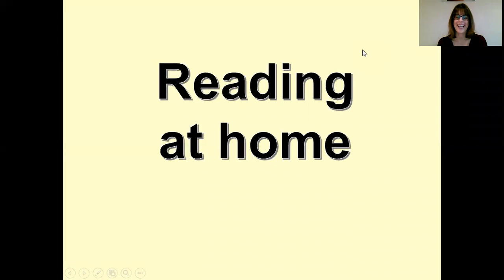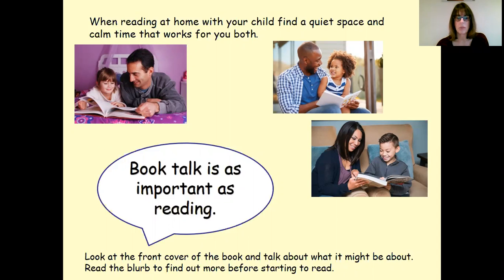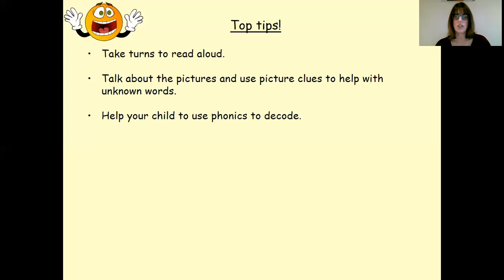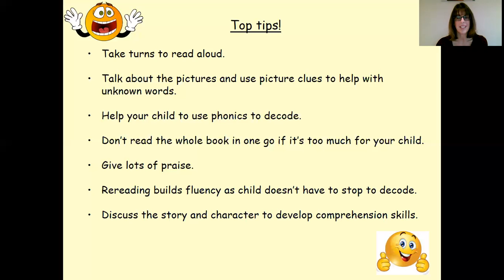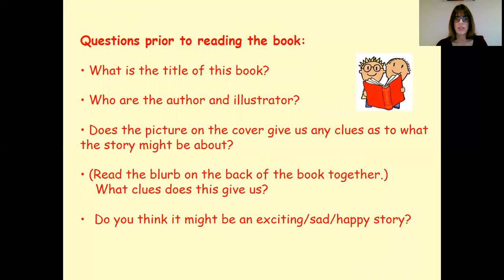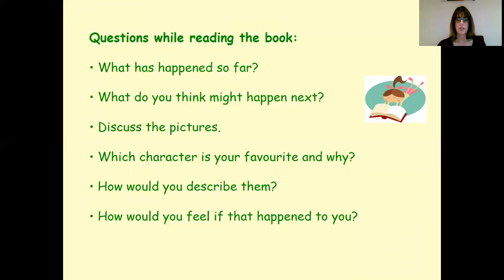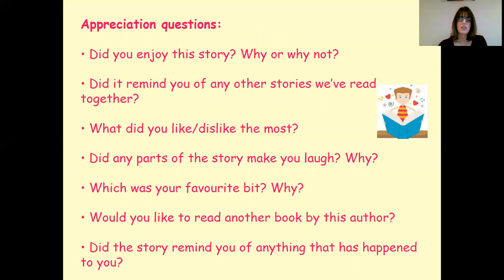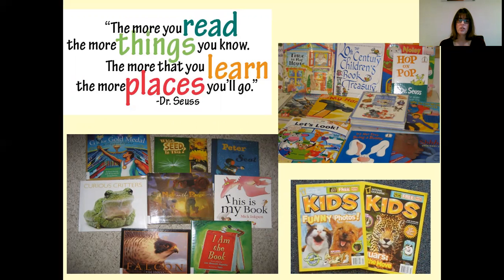Reading at Home